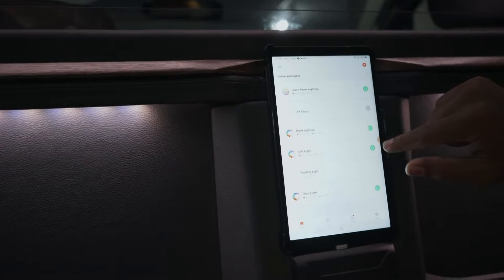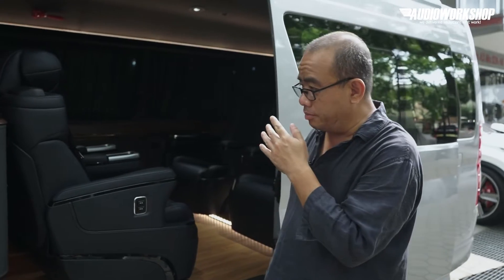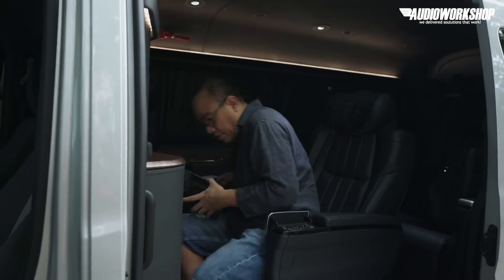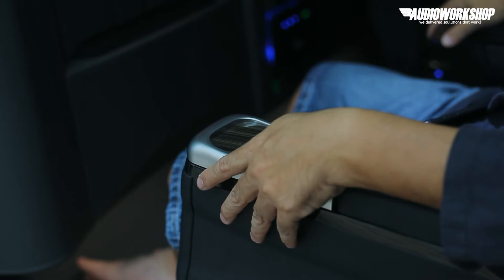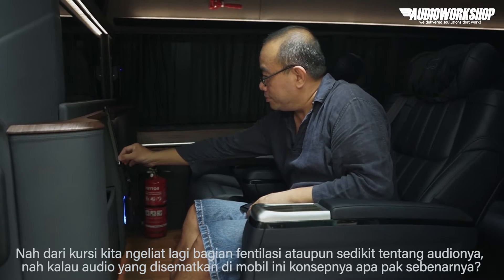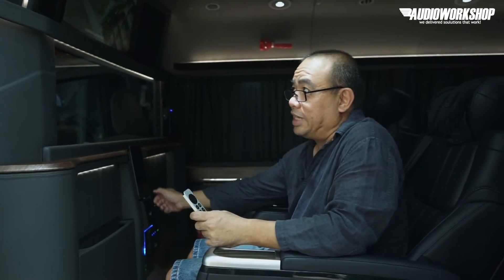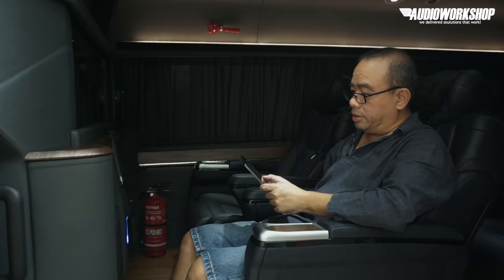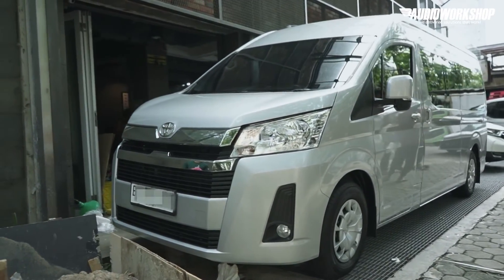Nikmati Kemewahan Toyota HiAce Premio BERKONSEP VVIP!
Ingin Interior mobil kalian seperti ini?
silahkan konsultasikan konsep anda ke Team dari Wahyu Tanuwidjaja
atau datang ke workshop Jl. Metro Indah Raya Blok A3 No. 12-14 Perumahan Metro Sunter